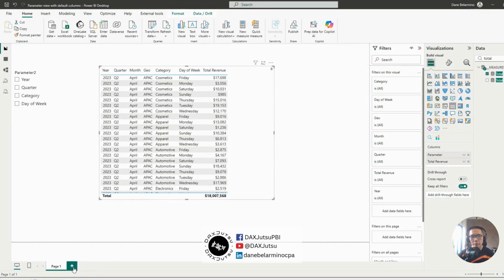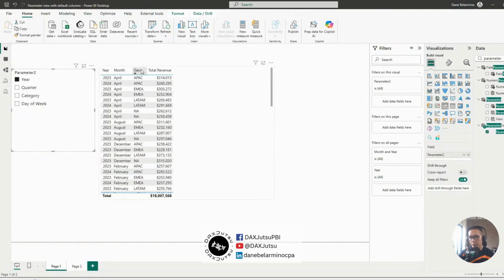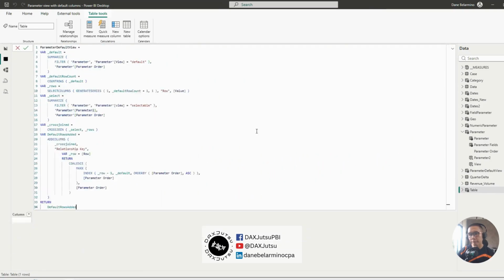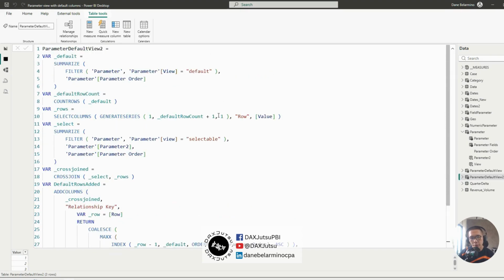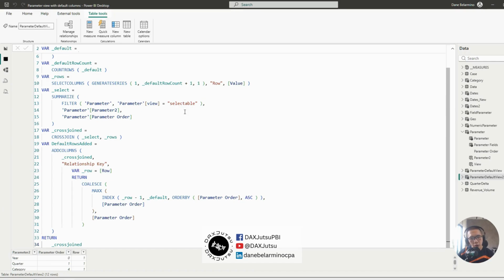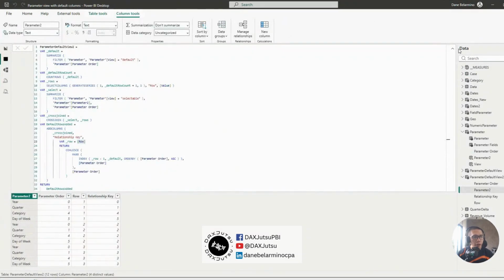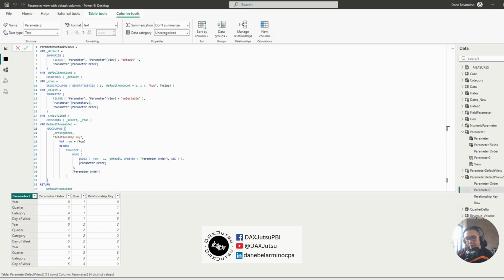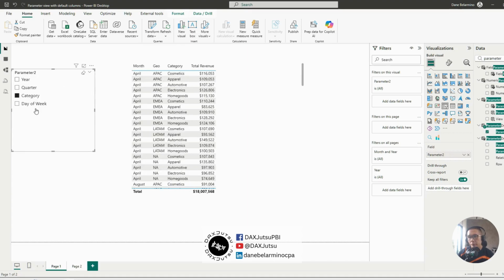Make Columns Appear in Between Parameter Columns Regardless of the Selection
Power BI allows both field parameter columns and non-field parameter columns to be added to the same visual, either at the beginning or the end. But what if the requirement is for the non-field parameter columns to always appear in between the parameter columns—regardless of which parameter columns are selected in the slicer?